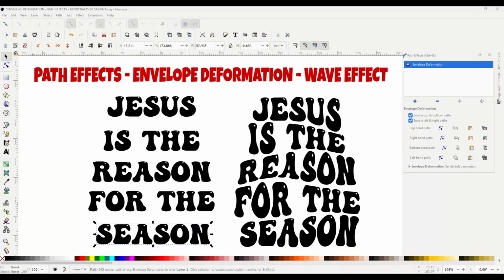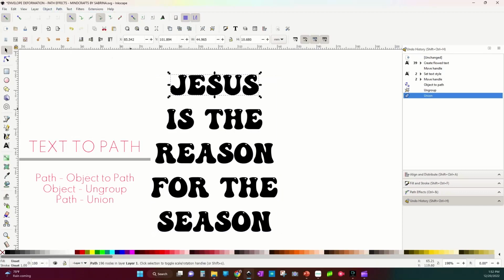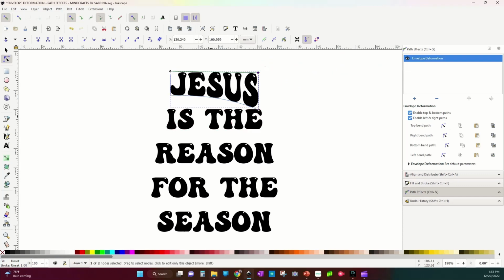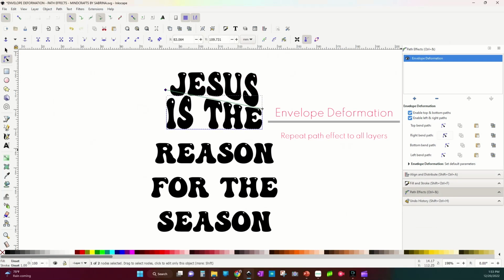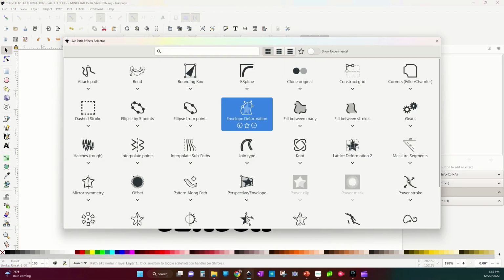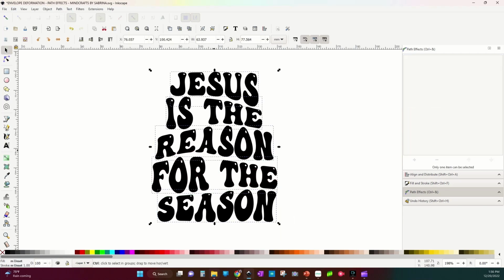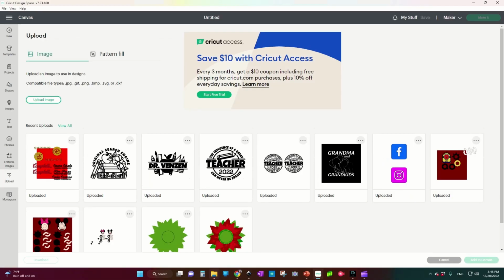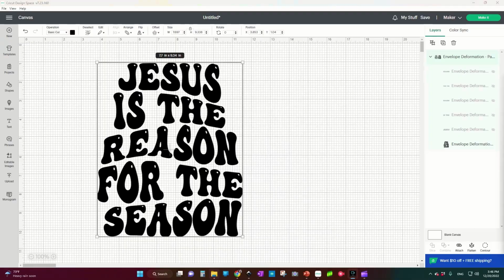Wave / Warp effect on text - Inkscape - Envelope Deformation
Using Inkskape Path Effects you can add bends, curves and waves to any design to warp it for dramatic effect, or to shape into an image.